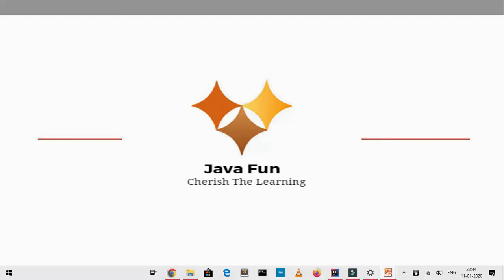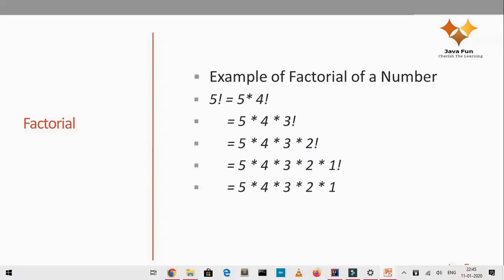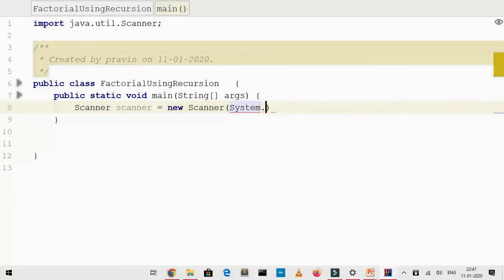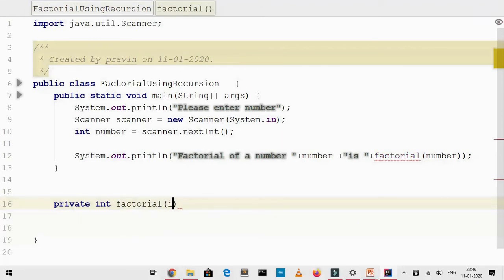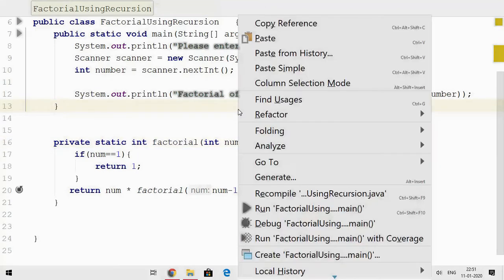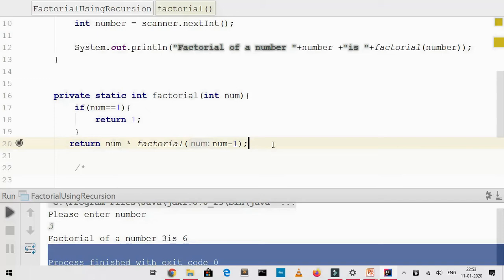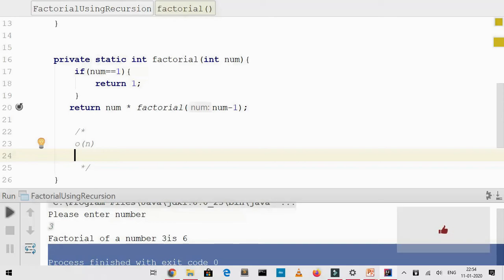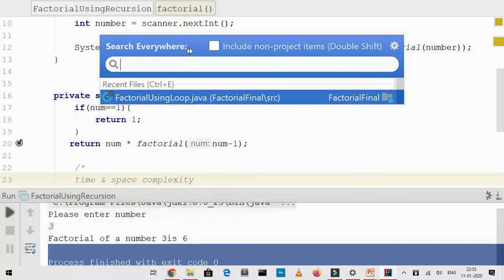FactorialUsingRecursion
Hello All,
 This tutorial tries to simplify one of the most frequently asked programming question
That is how to find "Ho wto calculate factorial of a number using recursion" .
Program reads the user input and using java recursion algorithum finds the factorial of a number

All the code snippets are available at